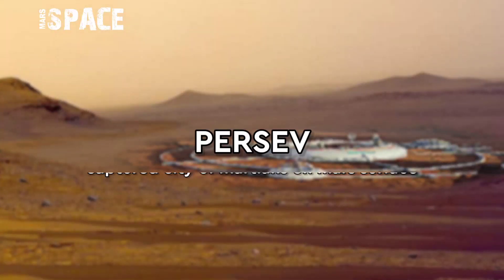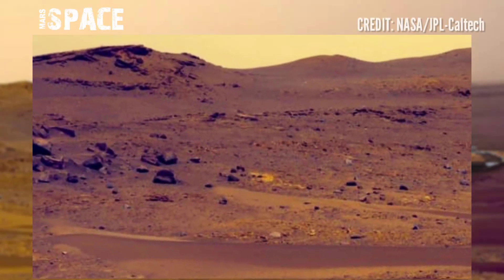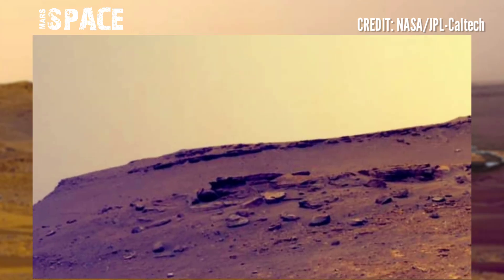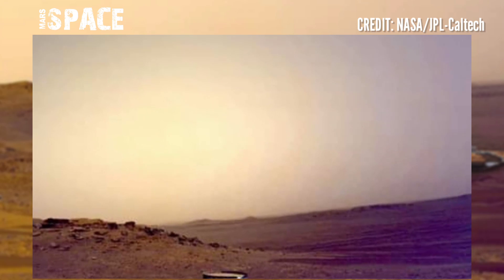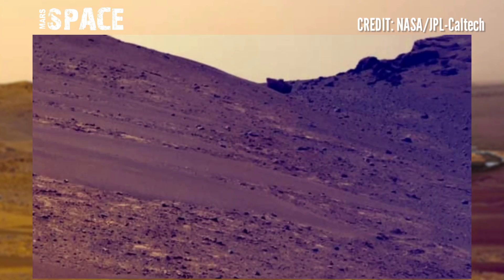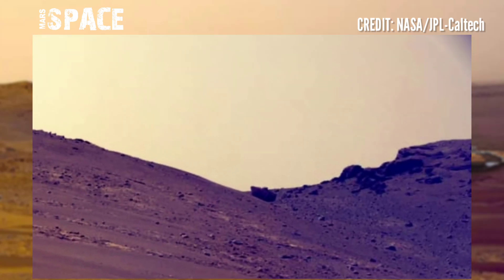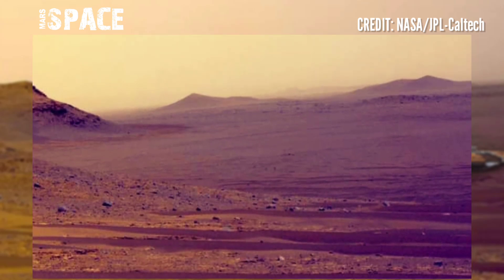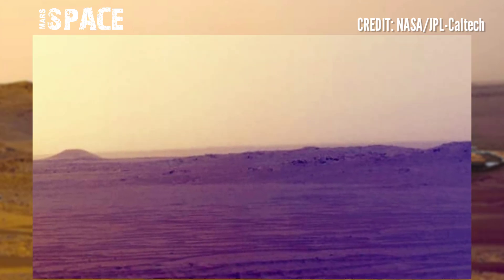Life On Mars In 4K || Perseverance Rover Captured Martian City On Mars || Mars Latest 4k Video